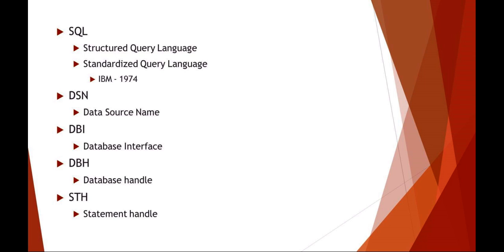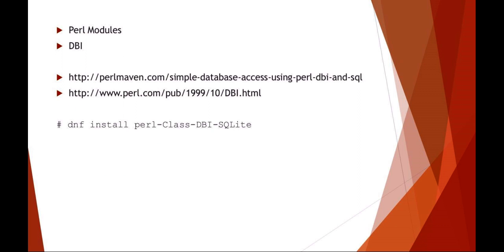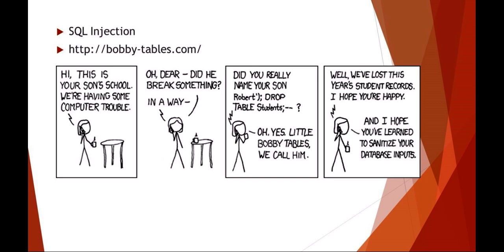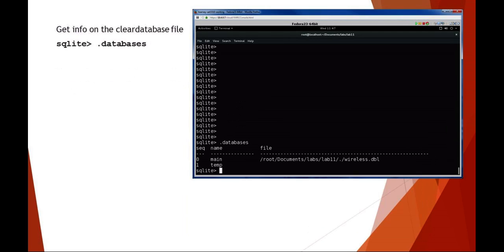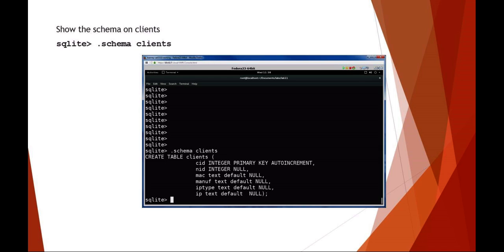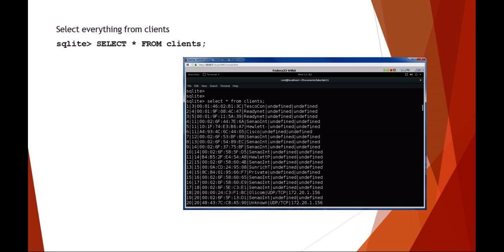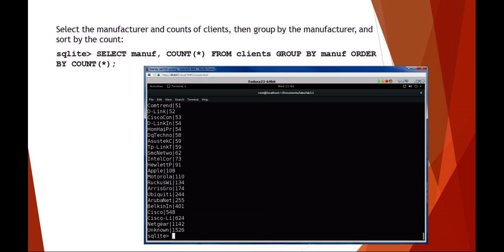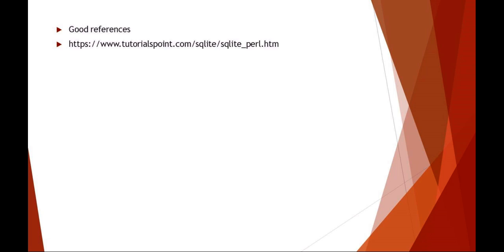Lesson4 sql perl p1 default